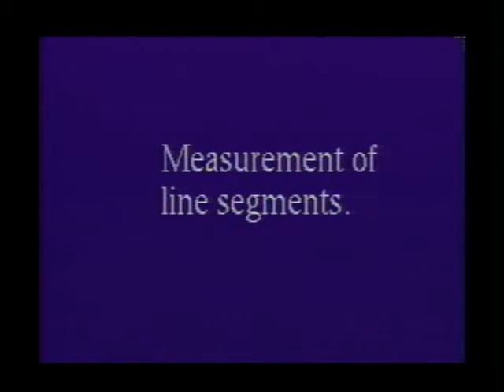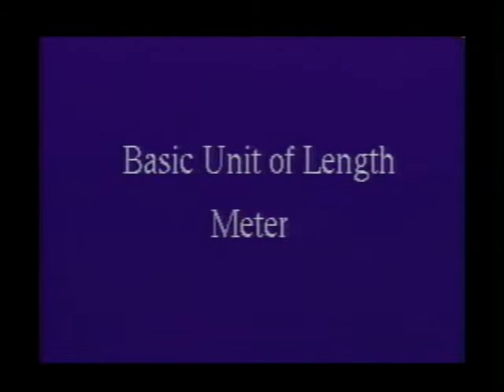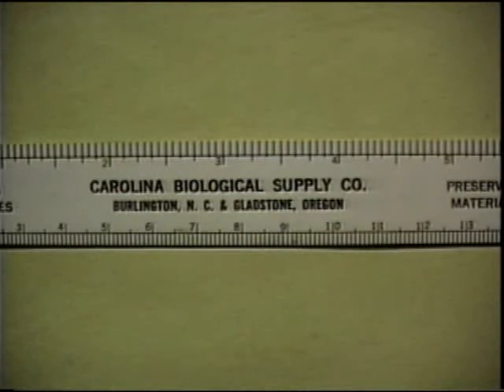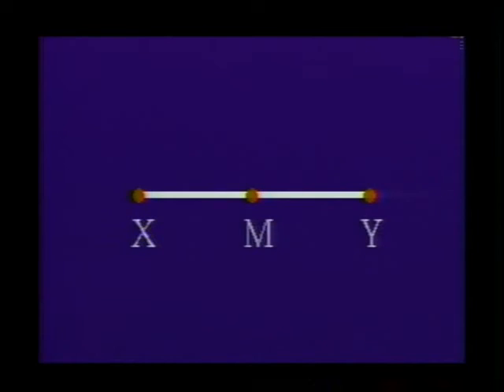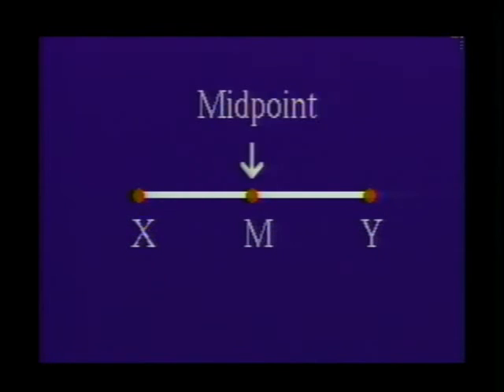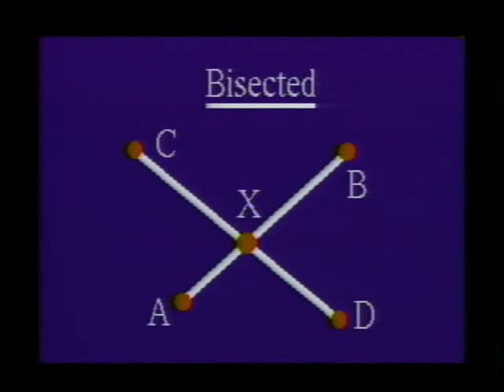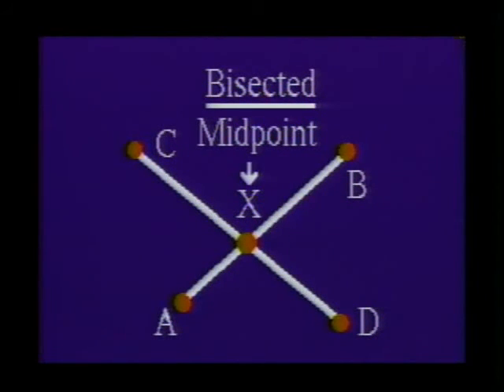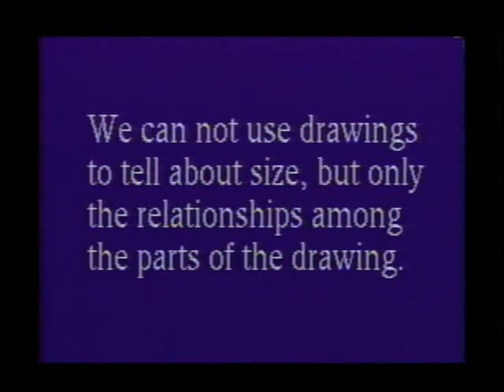Measurement of Line Segments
measurement of line segments 1.1